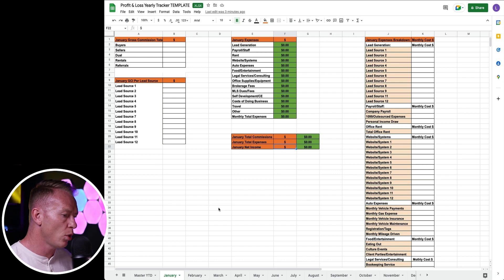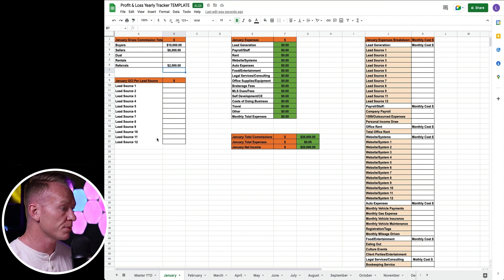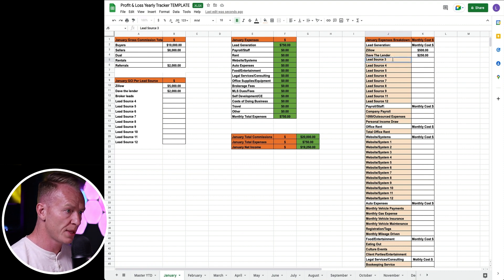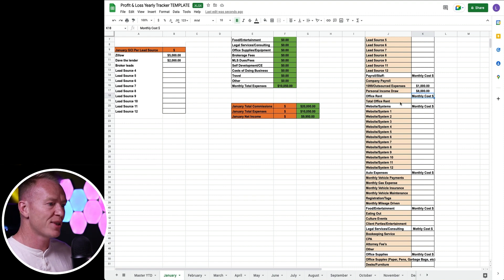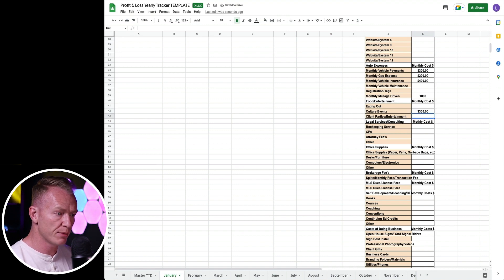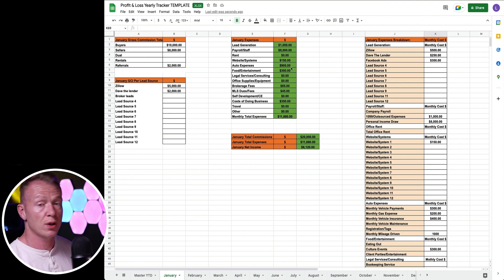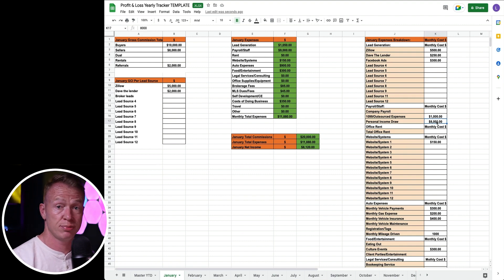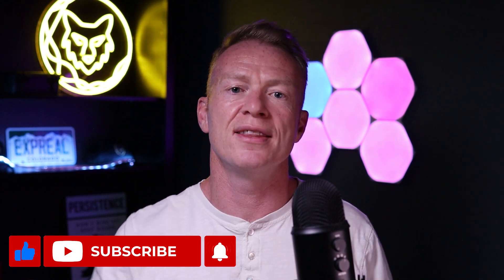MUST DO Process For Realtor Finances || How To Track Realtor Income & Expenses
Many real estate agents do not track their expenses well. There are tons of excuses why they shouldn't, or why they can't, but in my experience, the majority of agents will get better results by tracking their expenses. As a realtor, you have to track your expenses. But if you don't want to do that, start by keeping a spreadsheet on your computer. It may sound tedious but it will pay off in the end. Expense tracking is difficult for most new real estate agents. This video will show you how to track your expenses and not go broke in the process. Real Estate Financials is a video series for realtors about how to track and forecast your business finances. I discuss best practices for tracking income and expenses, & how to grow your business based on actual numbers from the last month or from historical data.

In this video, I'd like to walk you through an Excel spreadsheet I developed for you. I'll show you how to use it, and how to make it work for your business (your monthly expenses, annual expenses, in fact, all recurring expenses that you have. And you'll understand the benefits of tracking your expenses and how it will help you with your business.